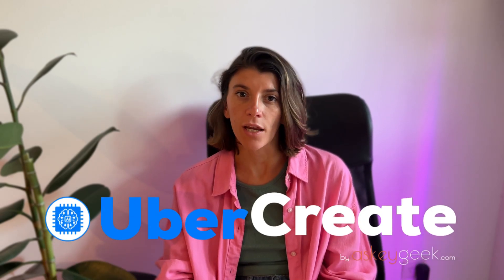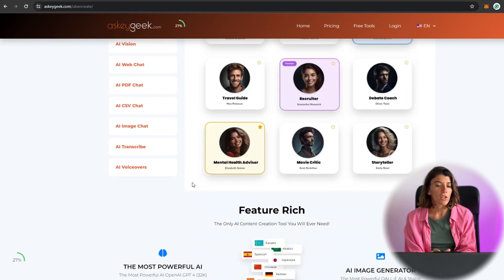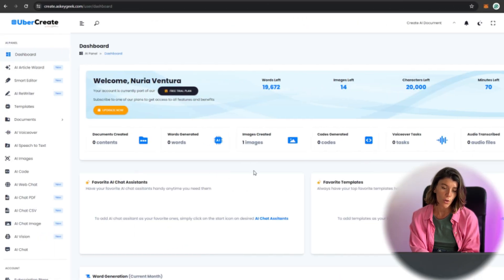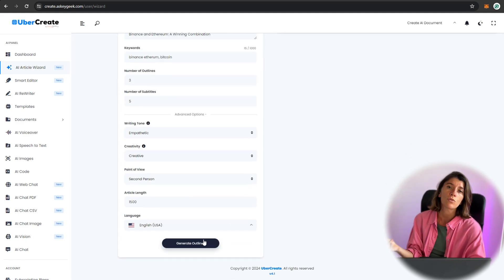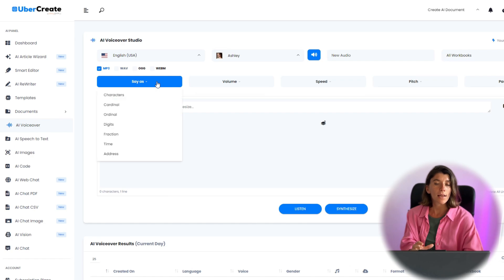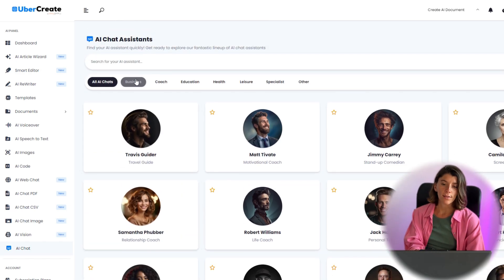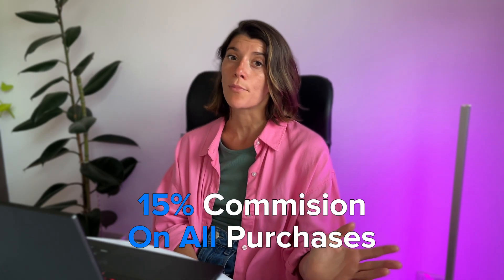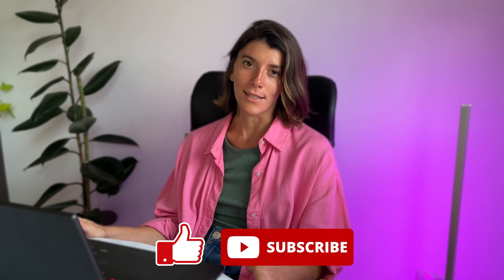UberCreate - Best AI Writing Tool in 2025: 30+ Content Creation AI Tools in 1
AI Content Creation Made Easy: The Powerful AI Tool That Does It All

Struggling to come up with fresh ideas for your blog posts, social media content, or even marketing copy? UberCreate is here to help! This powerful AI tool uses cutting-edge technology to generate different creative text formats, like blog posts, social media content, and even code. It can also be used to create images and videos, making it the perfect all-in-one solution for all your content creation needs.

In this video, we'll explore the amazing features of UberCreate and show you how you can use it to create high-quality content that will engage your audience and help you achieve your goals.

Whether you need to write a blog post, a resume, an email, a social media post, or anything else, UberCreate can help you with its advanced AI models and templates.

UberCreate is powered by the most advanced AI models from Open AI, Stable Diffusion, Serper, Eleven Labs, AWS, GCP and Azure, which can generate text in 53 languages and images from any description. You can also use UberCreate to generate code, voiceovers, transcriptions, and chatbots with ease.

All AI Content Creation Tools You Need:

1. AI Article Wizard (OpenAI GPT-4)
2. AI Templates (70+ AI Prompt Templates)
3. AI Custom Prompt Template Creation
4. AI Chat Bots (40+ Chat Assistants)
5. AI Custom Chat Bot Creation
6. AI Image Generator (DALL-E & Stable Diffusion)
7. AI Code Generator (10 Programming Languages)
8. AI Image To Video Generator
9. AI Image Chat
10. AI Vision (AI Image Analyser)
11. AI Web Analyser
12. AI PDF Analyser
13. AI CSV Analyser
14. AI ReWriter
15. Smart Editor (10+ NLP Based Features)
16. AI Voiceover
17. AWS Voices
18. Google Voices
19. Azure Voices
20. OpenAI Voices
21. Eleven Labs Voices
22. SSML Tags Support
23. AI Voice Cloning
24. AI Sound Studio
25. AI Trascribe
26. Brand Voice
27. AI Plagiarism Checker
28. AI Content Detector

To get started, you just need to sign up for a free account and choose the AI tool you want to use. For example, if you want  to write a blog post, you can use the AI Article Wizard tool, which will ask you a few questions about your topic, keywords, tone, and style. Then, it will generate a unique and SEO-optimized article for you in minutes.

You can edit and customize the article as you like, using the ‘What You See Is What You Get’ editor and the tones features. You can also export the article in PDF or Word format, or copy it to the clipboard. You can also use the AI Templates tool to choose from 70+ templates for different types of content, such as headlines, slogans, summaries, reviews, and more.

If you want to create an image, you can use the AI Image tool, which will generate an image from any text description you enter. You can also use the AI Vision tool to analyze and enhance any image you upload. You can also use the AI Code tool to generate code snippets for different programming languages and frameworks, such as Python, HTML, CSS, JavaScript, React, and more.

You can also use the AI Voiceovers tool to generate realistic and natural-sounding voiceovers for your videos, podcasts, or audiobooks. You can choose from 144+ languages and dialects, and adjust the speed, pitch, and volume of the voice. You can also use the AI Transcribe tool to convert any audio or video file into text, with high accuracy and punctuation.

You can also use the AI Chat Bots tool to create and train your own virtual assistants, using the knowledge of industry and conversion experts. There are a variety of Chat assistants to choose from Business, Life Coach, Education, Health and so on.

And that is not all, many other useful AI features are also part of the UberCreate line, including AI CSV Analyzer, AI PDF Analyzer, AI Web Analyzer etc. As you can see, UberCreate is the only AI content creation tool you will ever need. It is extremely powerful, feature-rich, and easy to use.
You can get more for less with UberCreate’s unbeatable prices and plans. You can also make money by referring your friends and earning a 15% commission on all purchases.

Voice Cloning that Lets You Speak in Any Voice You Want
UberCreate Instant Voice Cloning is a revolutionary feature that lets you create realistic and natural-sounding voice clones in minutes.

Whether you want to sound like your favourite celebrity, game character, or cartoon voice, Voice Cloning can make it happen.

You can also clone your own voice or any voice you like, and use it for podcasts, social media, presentations, or any other project. Try it today and discover the power of AI voice cloning.